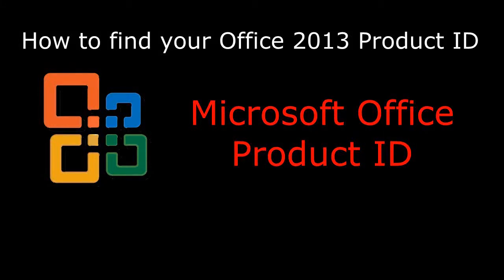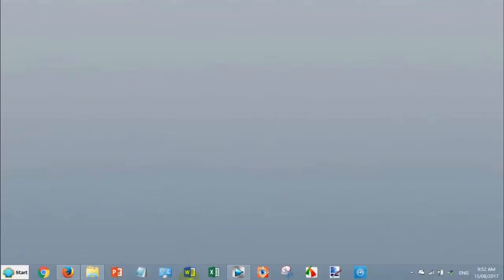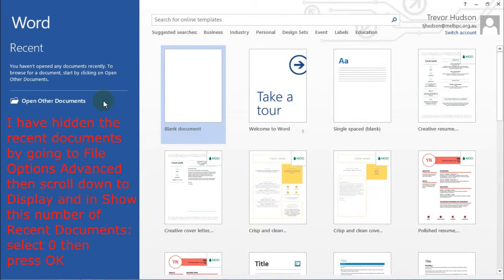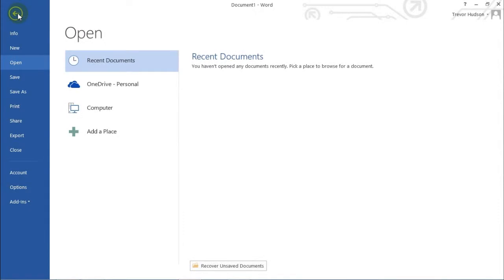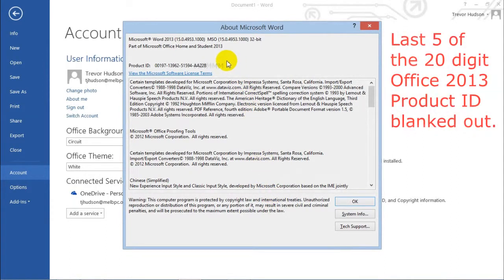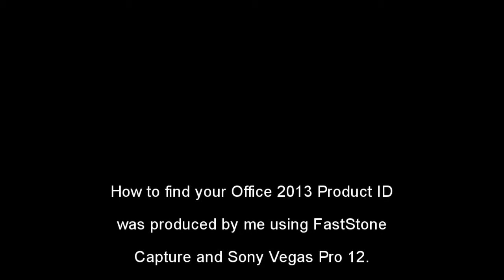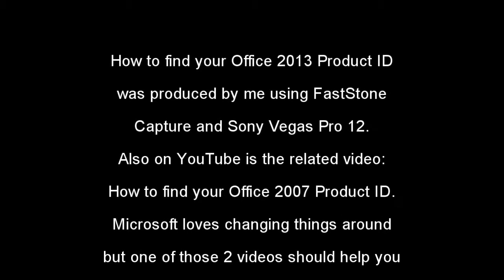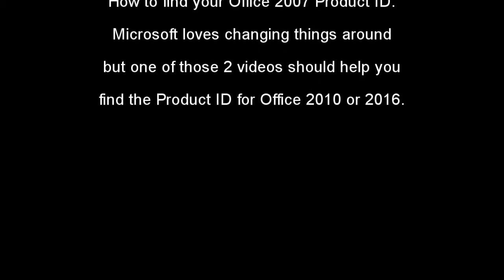How to find your Office 2013 Product ID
How to find your Office 2013 Product ID, is a 720p hi-def video showing you how to find the hidden Product ID in Office 2013.
See my related video How to find your Office 2007 Product ID. One of them should help you find the Product ID in Office 2010 or Office 2016.